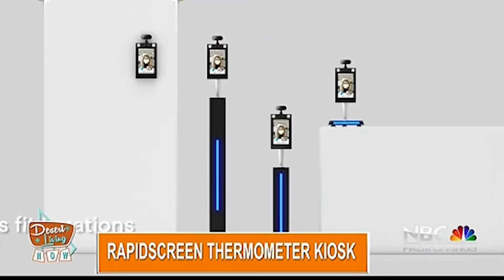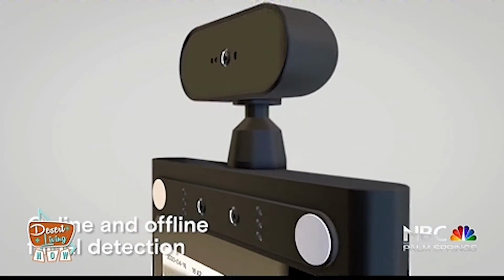Desert Living now: RapidScreen Temperature Screening Kiosk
This is the official NBC Palm Springs Youtube channel, where you'll find all your local Palm Springs broadcasts and other news content!

📲You can find us on all of our other social media platforms, and we're always finding news stories and events to broadcast to this channel and our news network.

You can find all our news stories, live broadcasts, and other social media at our